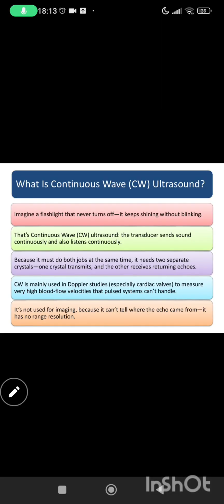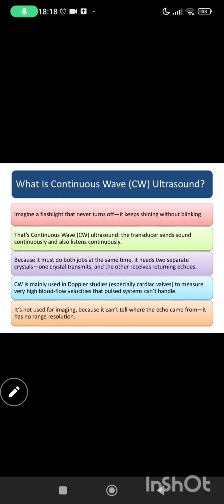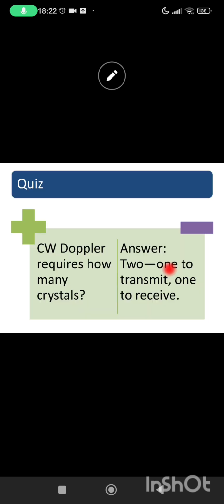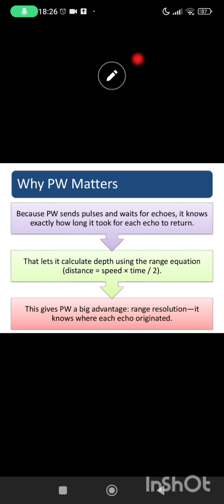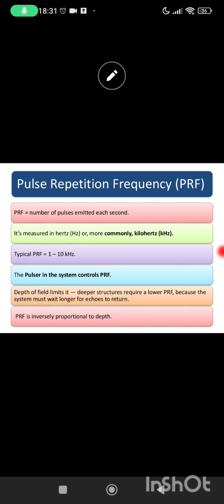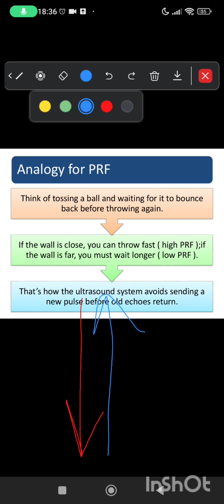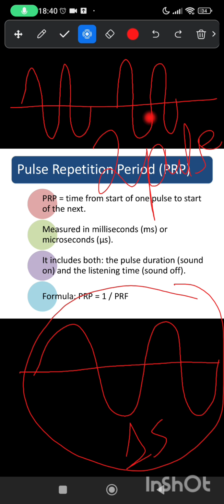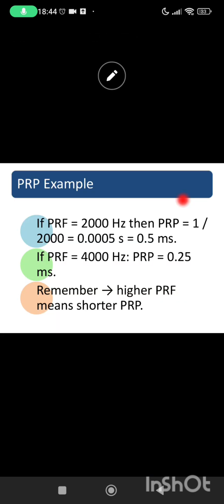CW vs PW Doppler: Key Differences With MCQs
I’m Hina Wajid, RDMS, Ultrasound Educator and Founder of ScanPoint, and I’m here to make Ultrasound Physics simple and easy for Sonographey students worldwide 🌍.
Who This Video is For:

Students preparing for ARDMS SPI Exam

Sonographers revising ultrasound physics